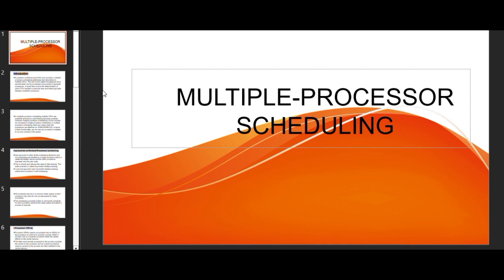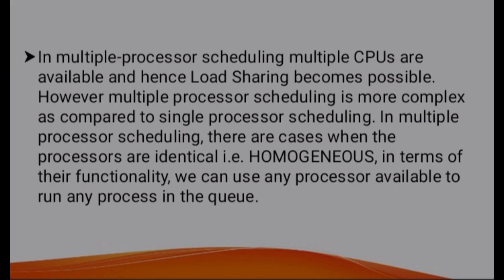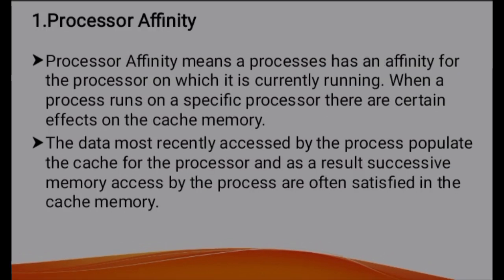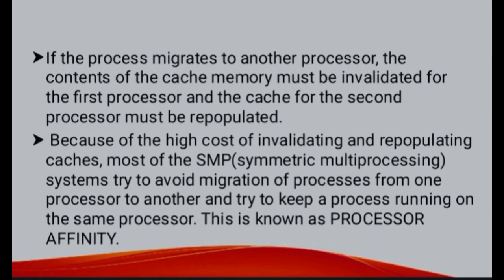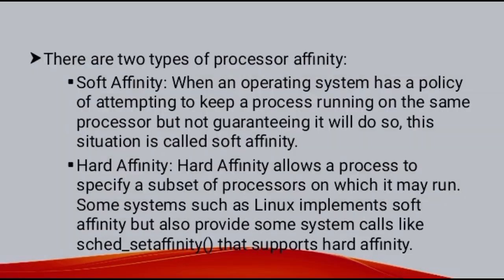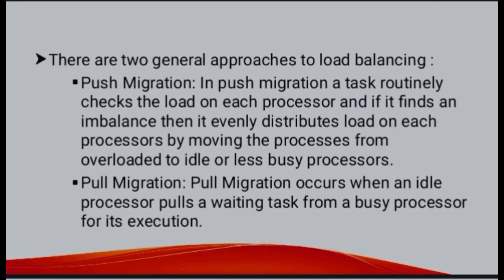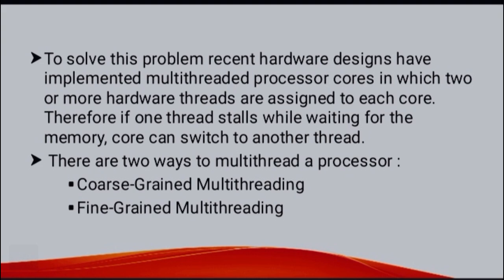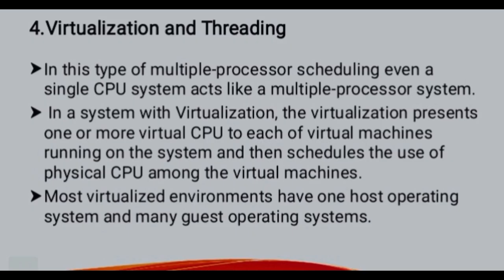MULTIPLE PROCESSOR SCHEDULING